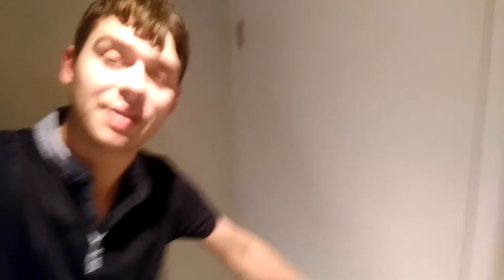How to lock a bedroom door at Center Parcs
How to lock your bedroom door at Center Parcs using an end table and stool.